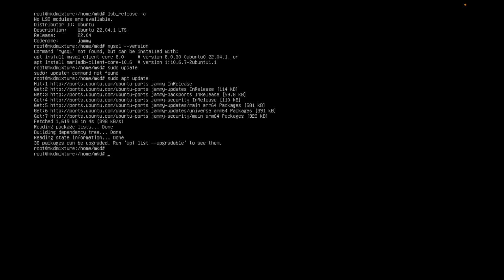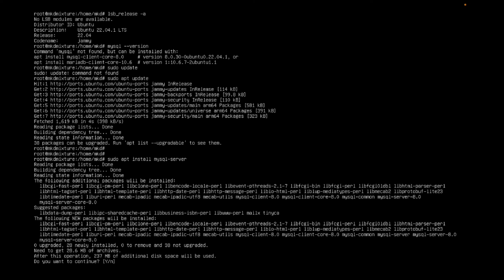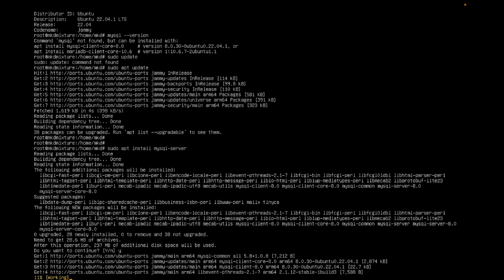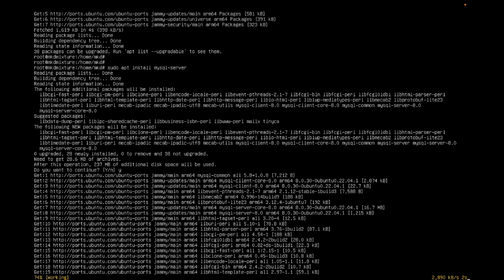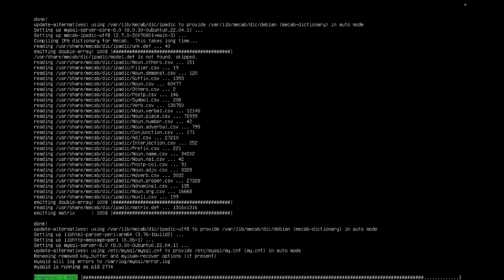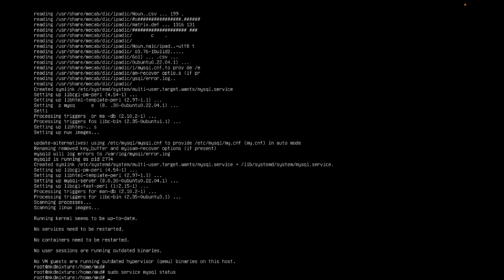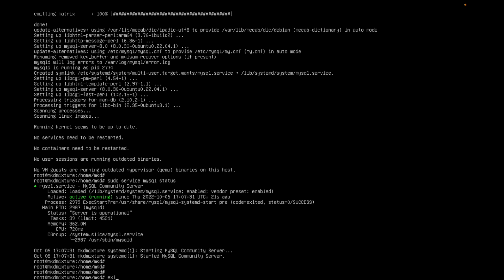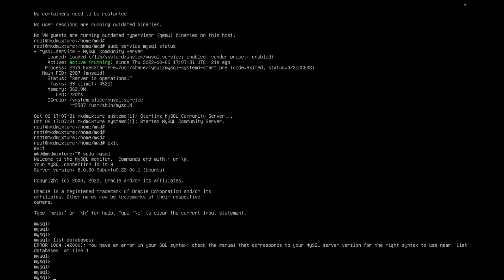2.Install MySQL with root user in Ubuntu in MacBook AIR M2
In in this I am going to show how to Install MySQL with root user in Ubuntu in MacBook. I am using MacBook as a Host OS for Ubuntu.